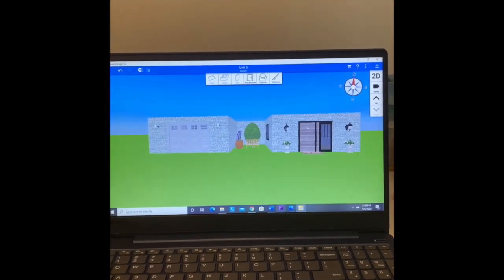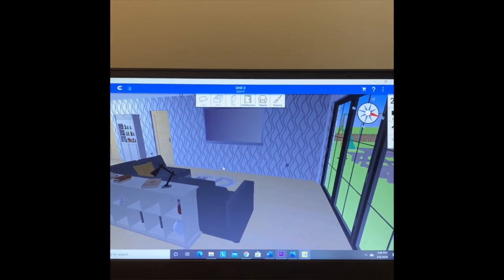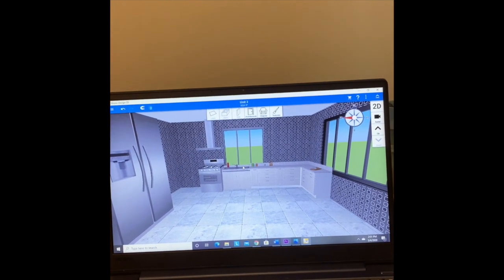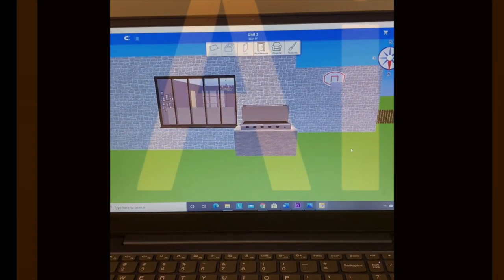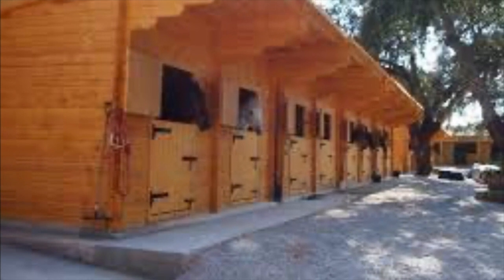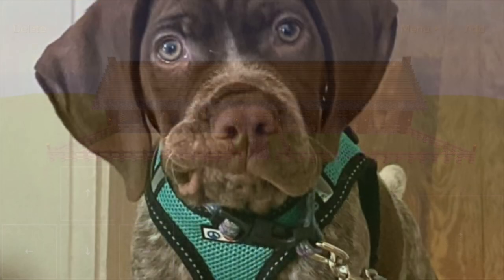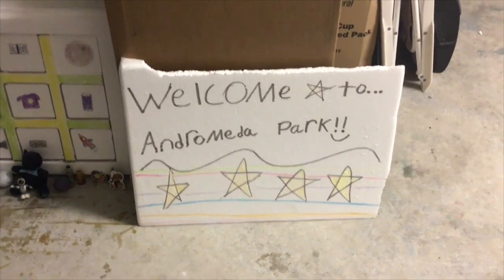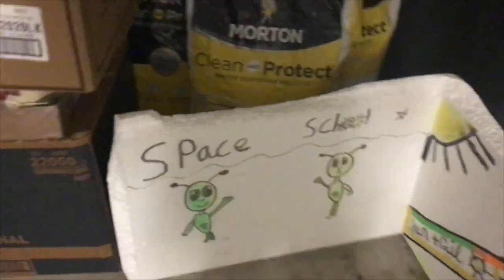*part seven* Indi ED Final Showcase!